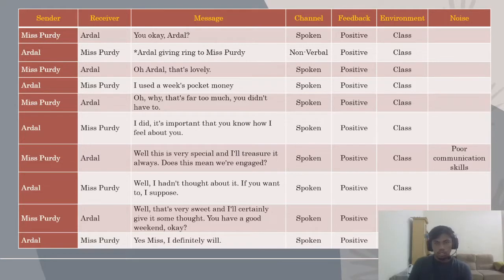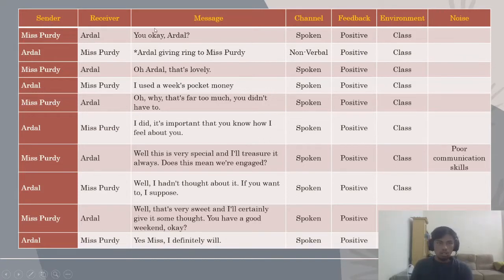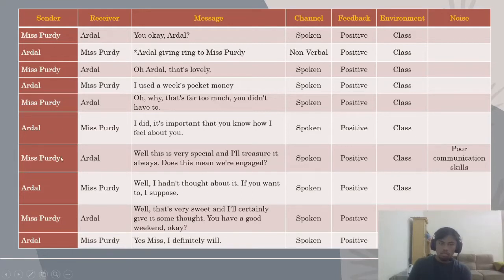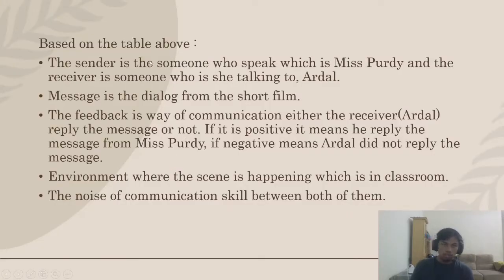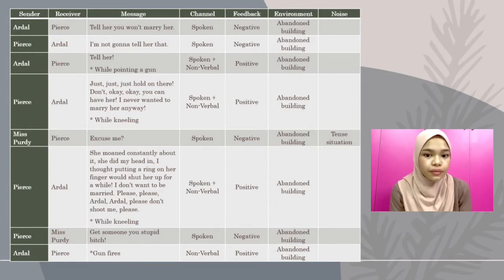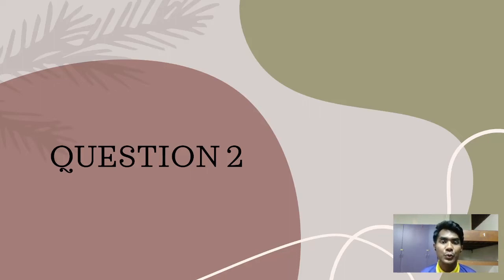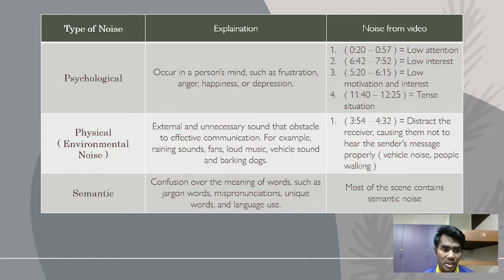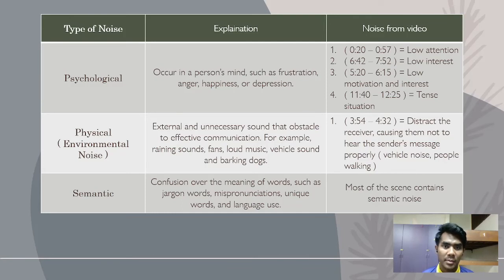Group presentation based on short film - The Crush